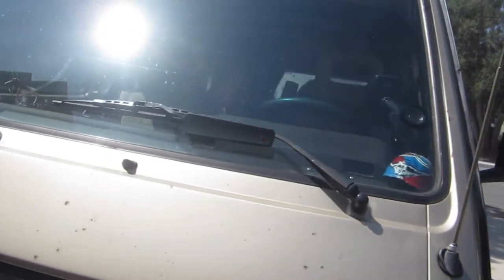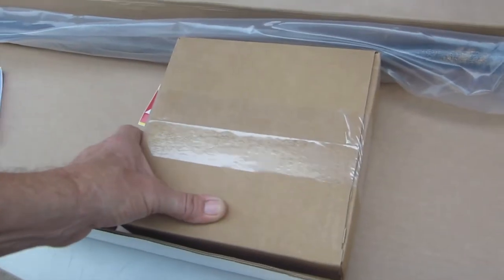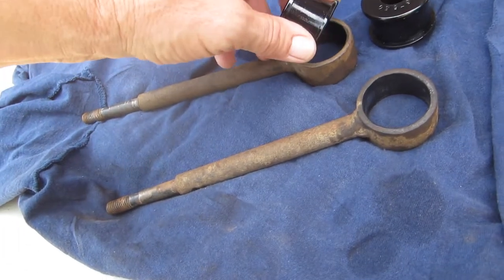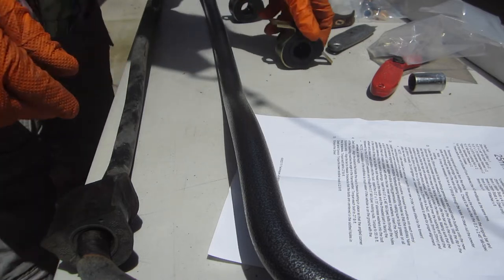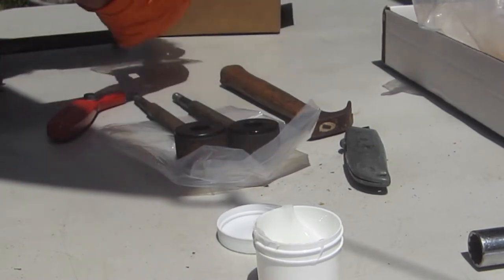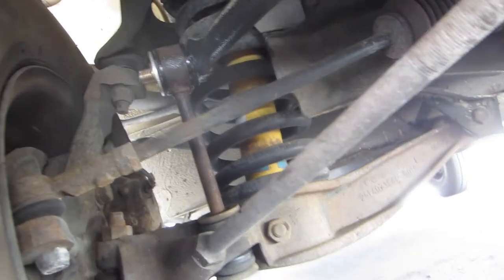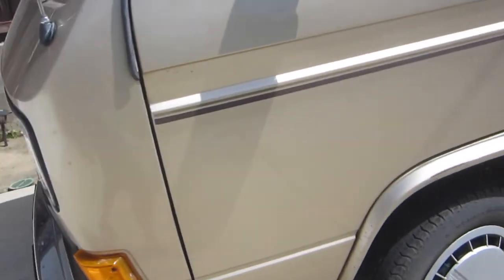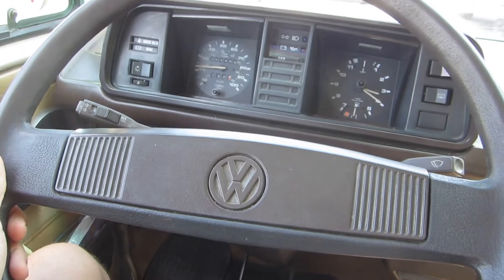T3 Techniques 25 mm Sway Bar - Easy Peasy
After 364K miles El Ninyo gets a T3 Anti-Sway Bar! Some of the other hardware upgrades can be found in our Vanagons playlist! ENJOY THE RIDE!

You are the community. Thank you to every one of you. Let’s keep 'growing' together.

If you would like to contribute or listen to our spotify playlist you can do so here:

Special Thanks to Brian Comerford and Dan Graziani who composed and performed our Dr. Bacon Community intro music.

 .. tell your friends you love them! stay safe and be happy!